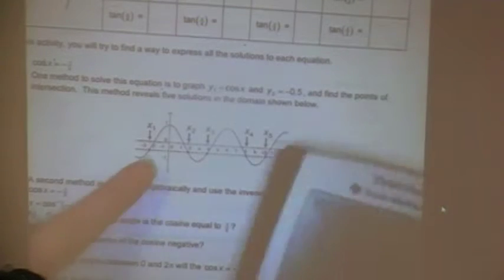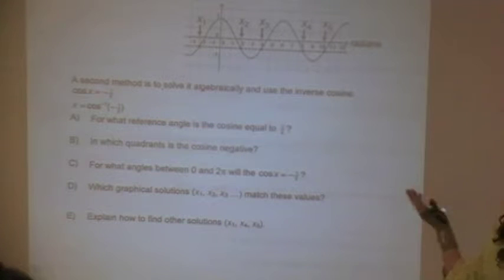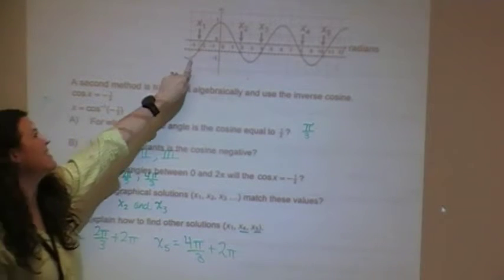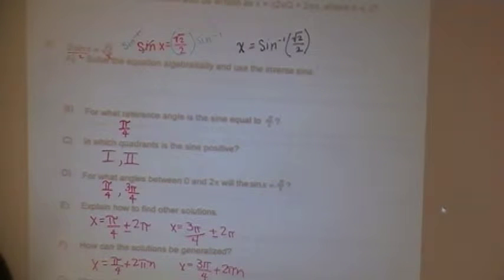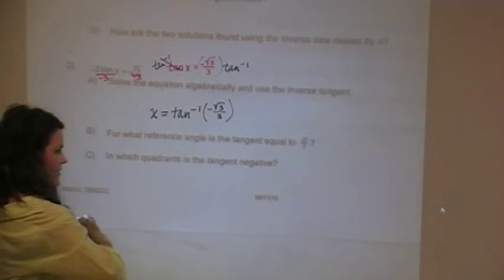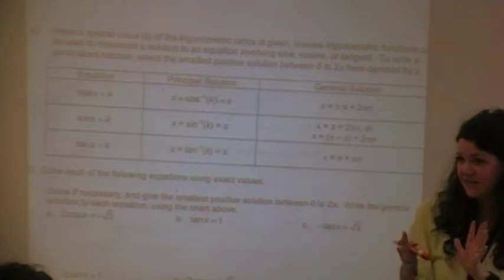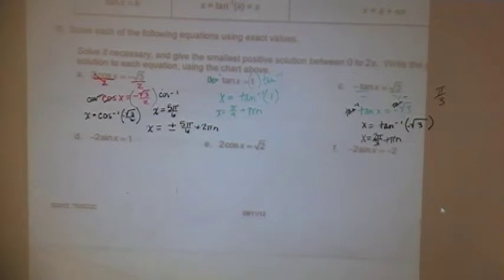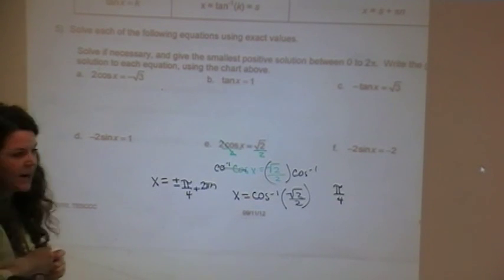Solving For All